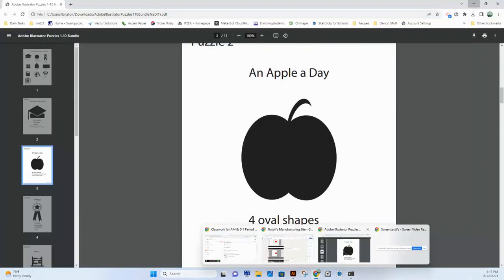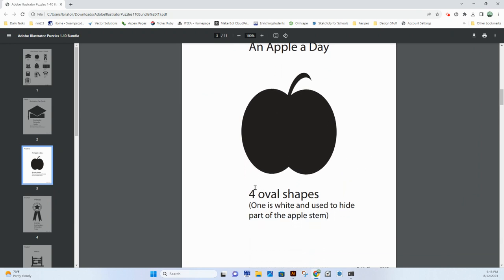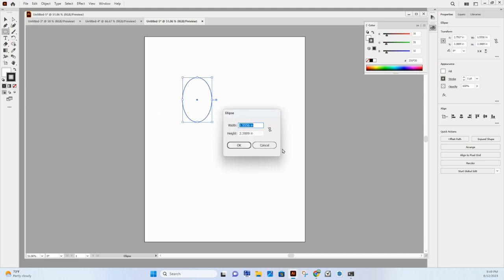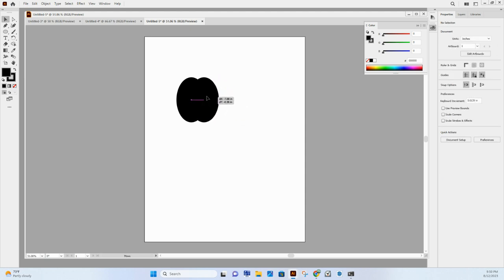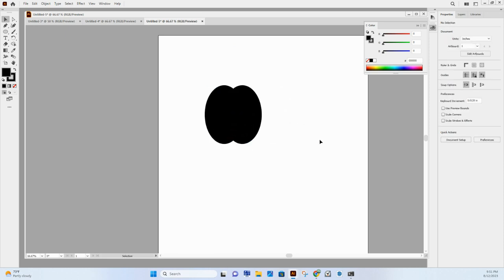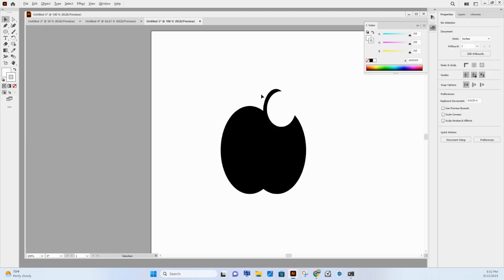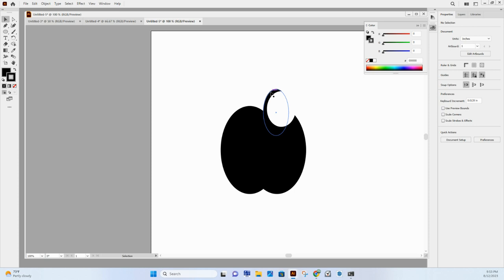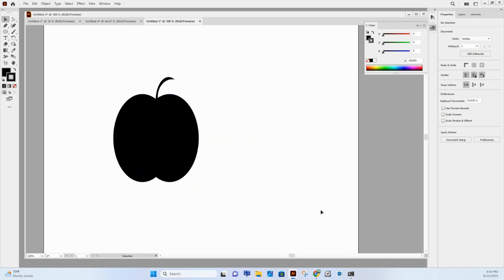Icon Practice: Apple